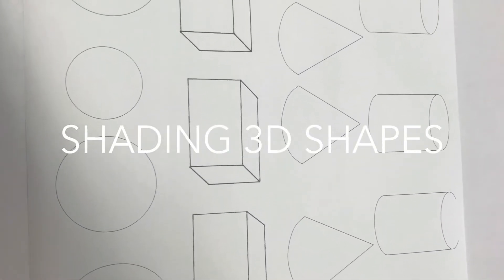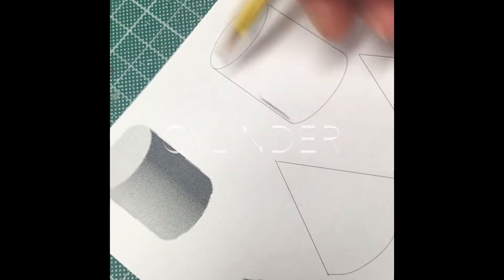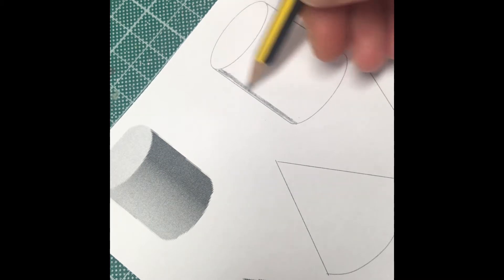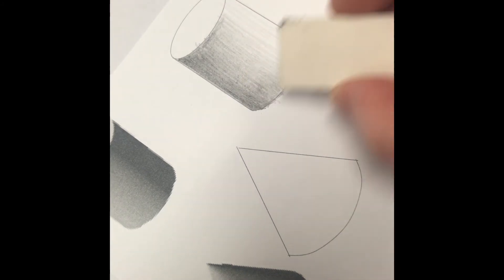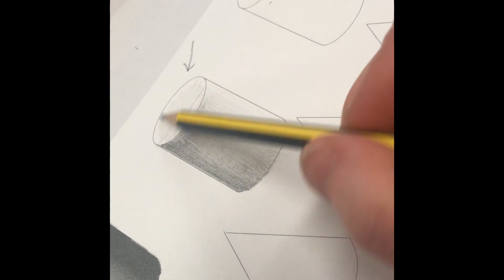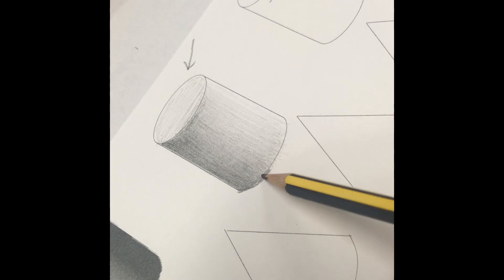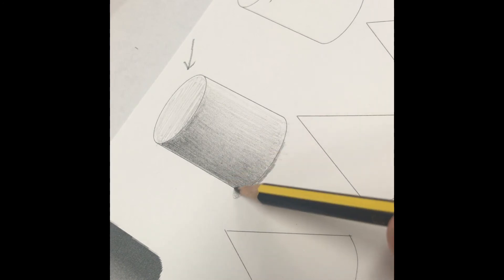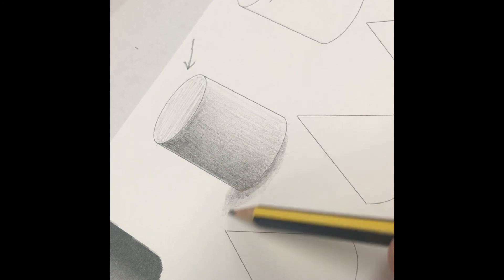3D shapes cylinder